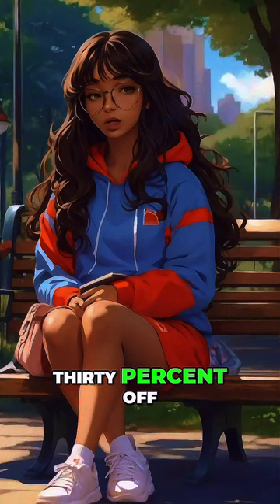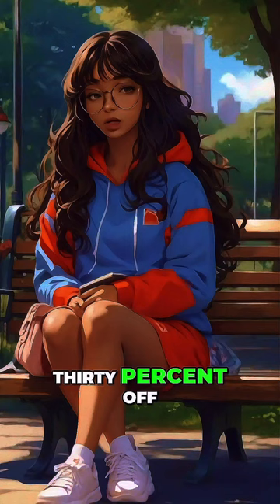Crack the Math Puzzle How Much Did Sarah Save on Her Shopping Spree?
"Get ready to put your math skills to the test with 'Crack the Math Puzzle: How Much Did Sarah Save on Her Shopping Spree?' This interactive short challenges viewers to solve a fun and engaging math puzzle centered around Sarah’s shopping adventure. Discover the discounts, calculate the savings, and unveil the secrets of smart shopping through this intriguing math problem. Perfect for puzzle enthusiasts, math lovers, and anyone looking to sharpen their problem-solving skills. Share your answers in the comments and see if you can outsmart the puzzle before the reveal!"